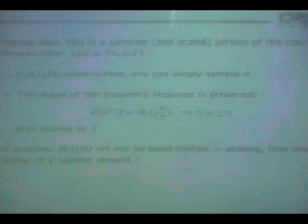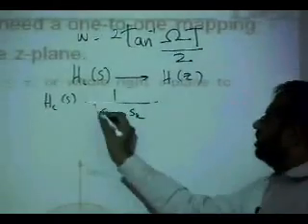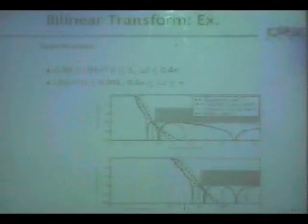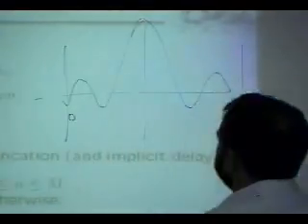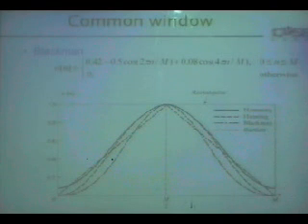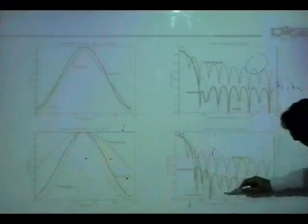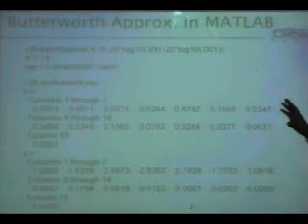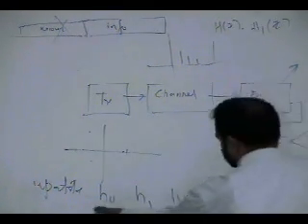DSP - Lecture No. 16